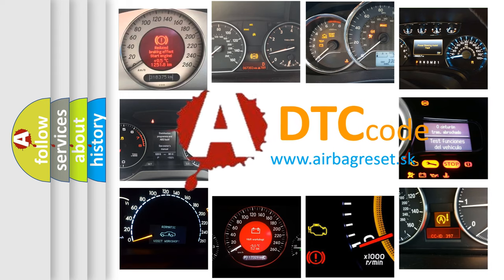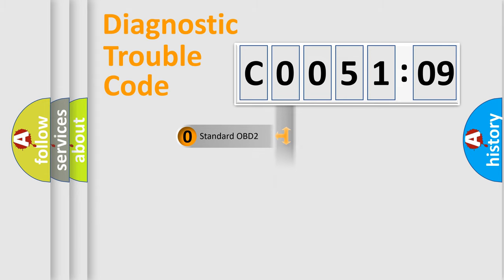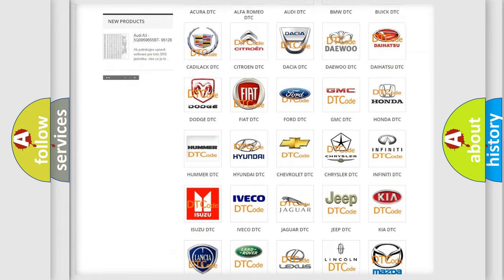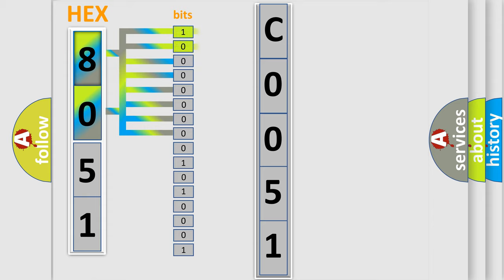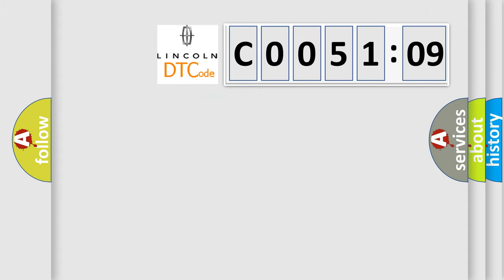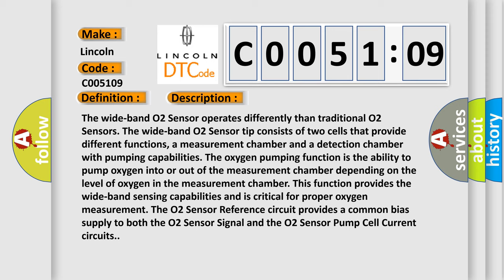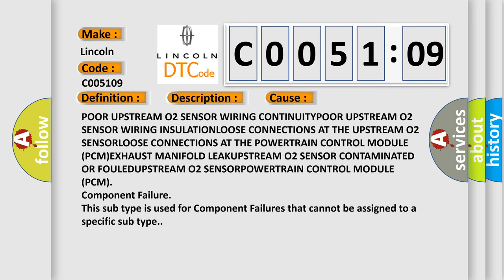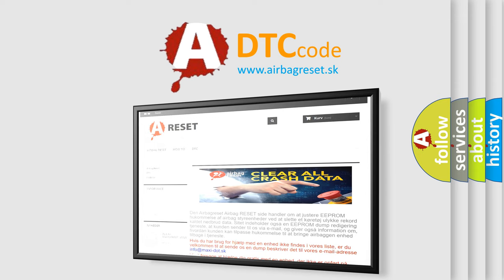DTC Lincoln C0051-09 Short Explanation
Contents:
0:21 Basic DTC analysis according to OBD2 protocol standard.
1:48 Insight into programming
2:58 A diagnostically understandable description of the Diagnostic Trouble Code
3:05 Basic error definition

Make:
Lincoln
Code:
C0051 09
Definition:
O2 Sensor 1 or 1 Negative Current Control Circuit or Open
Description:
The wide-band O2 Sensor operates differently than traditional O2 Sensors. The wide-band O2 Sensor tip consists of two cells that provide different functions, a measurement chamber and a detection chamber with pumping capabilities. The oxygen pumping function is the ability to pump oxygen into or out of the measurement chamber depending on the level of oxygen in the measurement chamber. This function provides the wide-band sensing capabilities and is critical for proper oxygen measurement. The O2 Sensor Reference circuit provides a common bias supply to both the O2 Sensor Signal and the O2 Sensor Pump Cell Current circuits.
Cause:
POOR UPSTREAM O2 SENSOR WIRING CONTINUITYPOOR UPSTREAM O2 SENSOR WIRING INSULATIONLOOSE CONNECTIONS AT THE UPSTREAM O2 SENSORLOOSE CONNECTIONS AT THE POWERTRAIN CONTROL MODULE (PCM)EXHAUST MANIFOLD LEAKUPSTREAM O2 SENSOR CONTAMINATED OR FOULEDUPSTREAM O2 SENSORPOWERTRAIN CONTROL MODULE (PCM)
Failure Type:
Component Failure